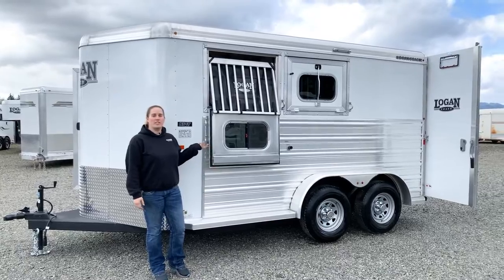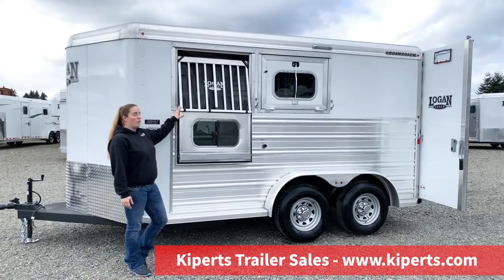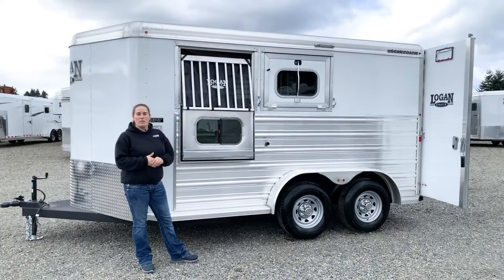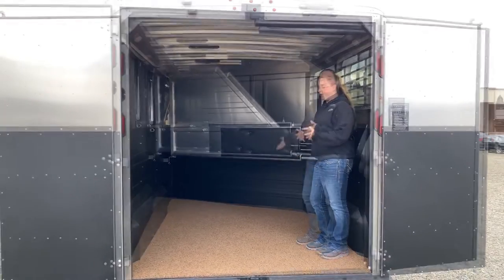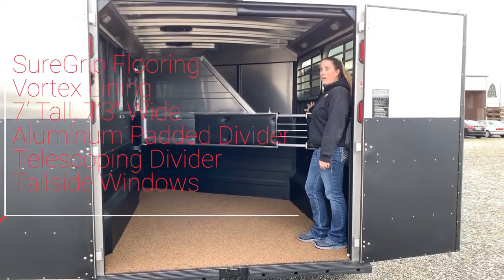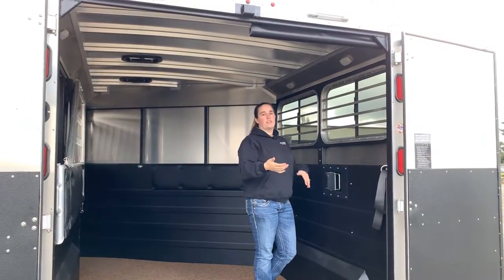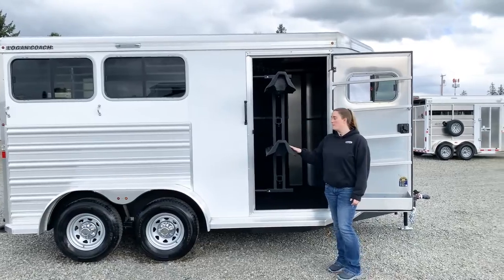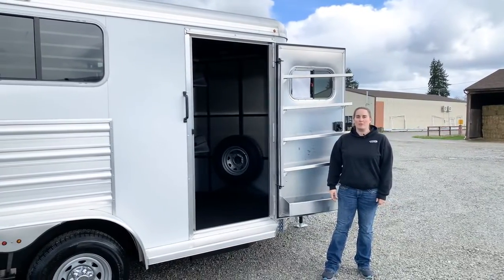2022 Logan Coach Riot Bumper Pull 2 Horse W/1' Added to the tack room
Check out this new Logan Coach Riot Bumper Pull 2 Horse!  Logan Coach Standard Class trailers re-defines the term "Standard". More features, better looking and more competitive pricing than other brands of standard trailers.

Features may include:

Structural
Galva-Strong Galvanized Structural Tubing – Frame Rails, Floor Cross Members and Wall Uprights
Aluminum Structural Roof Bows
Aluminum Structural Roof Cove
Wheels, Tires & Axles
Torsion Axles
Self-adjusting Brakes
4-Wheel Electric Brakes
E-Z Change Tire Jack
Steel Wheels w/ Center Caps
Radial Tires - 2H, 3H & 4H
Exterior
Aluminum .050 Sheets Upper Wall Panel (Choice of Color)
Smooth Aluminum Skin .050 Lower Wall Panel with Graphic (Choice of Colors) - Rampage Model
Aluminum Slats Lower Wall Panel (.100 Heavy Extruded Mill Finished) Stall Area Only - Riot Model
Front Wrap of Nose Same Color as Upper Wall Panels
Vortex Rubber Coating on Bumper Pull Tongue, under Fenders and in Stalls
Treadbrite Gravel Guard around Front Wrap on BP models
Rear Rubber Bumper
Exterior Tie Ring – One Each Side Per Stall
E-Z Key System – One Key Fits Every Lock
Electrical
L.E.D. Light in Stall Area with Exterior Remote Switch
Dome Light in Tack Room
L.E.D. Marker And Tail Lights
Exterior L.E.D. Flood Light (3) on BP models – Center of Each Wall and Over Rear Gate
Tack/Dressing Room
33" Wide HD Tack Door Opening on BP Models
Carpet on Floor
Swing-Out Saddle Rack - Right Side of Tack Door
Blanket Bar (4) Place (Standard on Tack Door)
Brush Tray on Door
(12) Bridle Hooks
Carpet on Top Half of Bulkhead Wall Behind Bridles
Aluminum Clothes Rod
Stall Area
SureGrip Permanent Rubber Floor
Whiz Proof Slatted Aluminum Floor (VORTEX Rubber Coating)
48" High Corrugated Triple-Wall Construction with Vortex Rubber Coating
HD Drop-Down Feed Doors on Head Side Per Stall (26" Tall x 35.5" Wide) with Window Nets and Grills
20" x 37" Tail Side Stall Windows with Screens
40" Centers Padded Dividers Placement - 4' Offset
Butt Strap in Rear Door Opening
Double Rear Doors - Windows Optional
Hock Deflector Pad
Head Deflector Pad
Pop-up Vent Each Stall